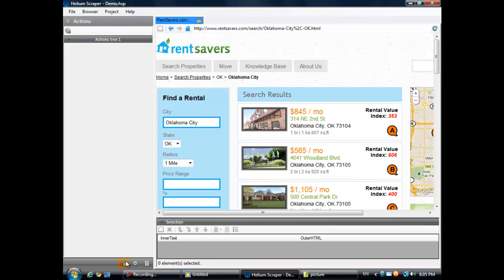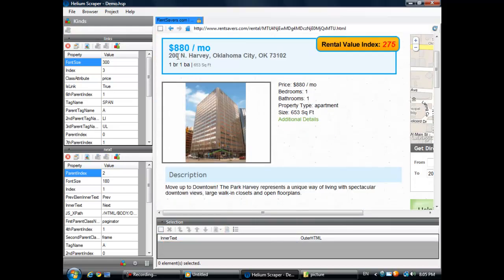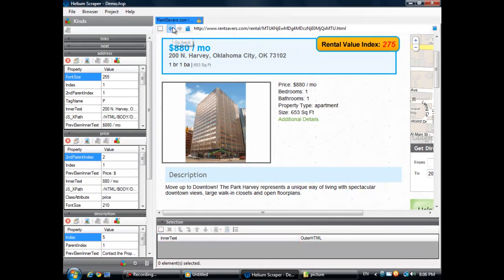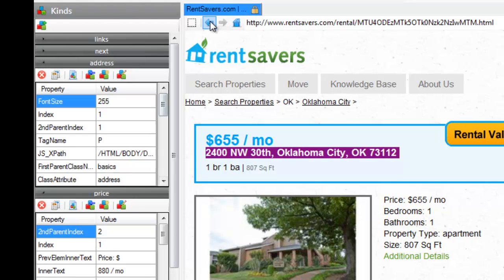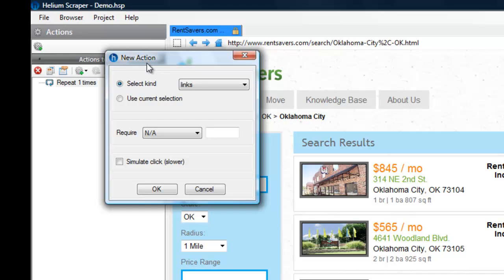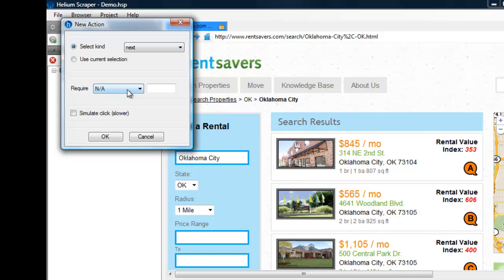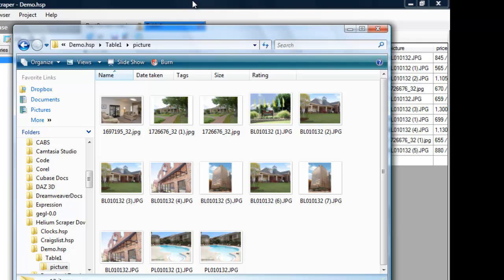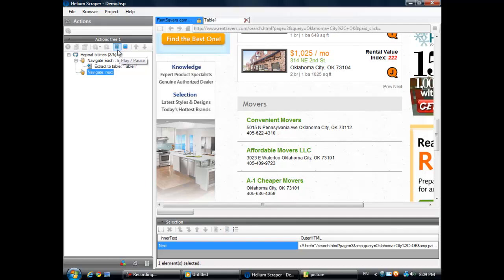Helium Scraper Tutorial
*NOTE: This uses an older version of Helium Scraper.

This video shows how to extract information and download pictures from an apartments website.